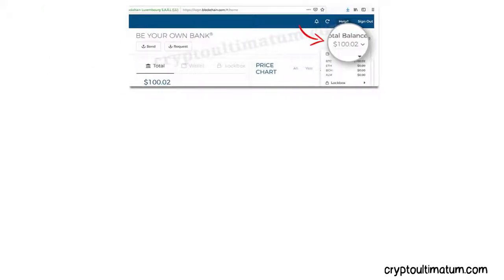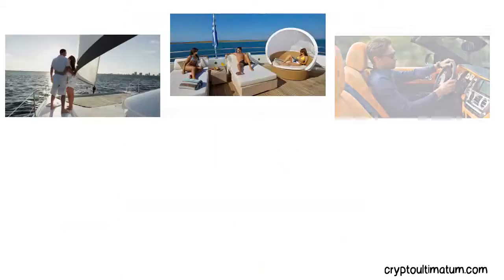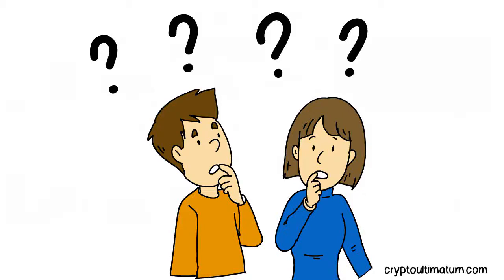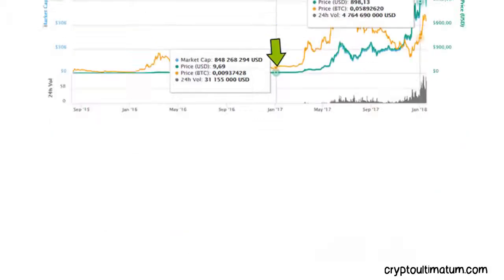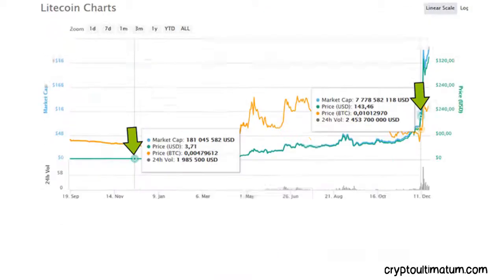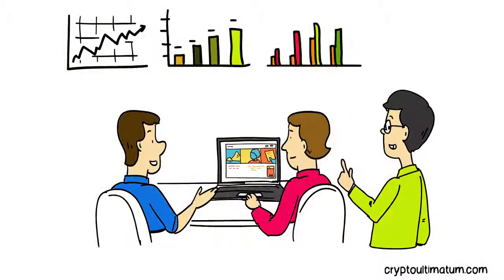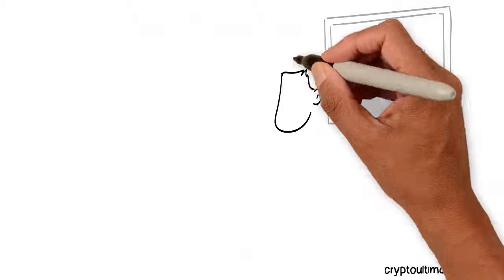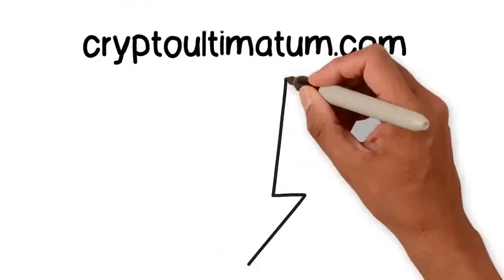Crypto Ultimatum Simply Follow The Methods And Multiply Your Money!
I SHOW YOU HOW I MADE $100 from $1,006, THEN $1,006 from $257,000 WITH BITCOIN AND CRYPTOCURRENCIES!
FINALLY, I HAVE MADE A DETAILED TRAINING SYSTEM THAT SHOWS AN ABSOLUTE BEGINNER (WITHOUT ANY SKILL) HOW TO MAKE HUGE PROFITS IN A SHORT TIME WITH CRYPTOS!
SIMPLY FOLLOW THE METHODS INTRODUCED IN THE TRAINING SYSTEM TO MULTIPLY YOUR MONEY!

Crypto Ultimatum